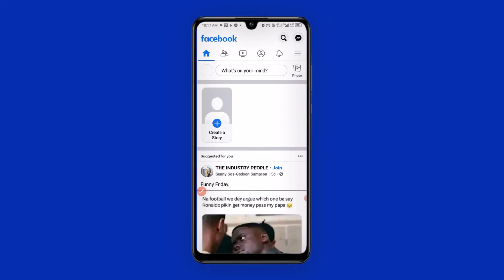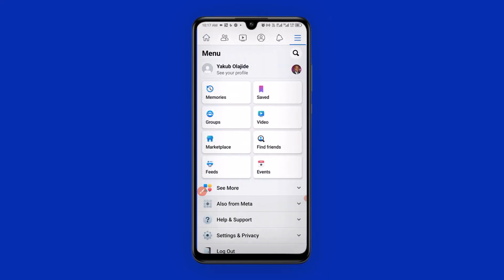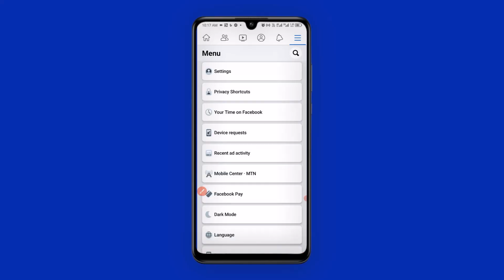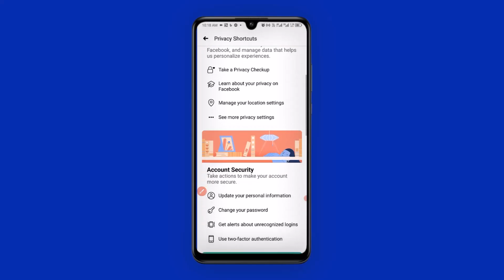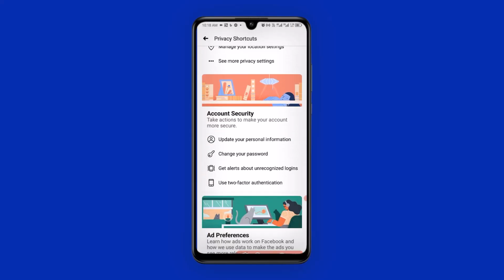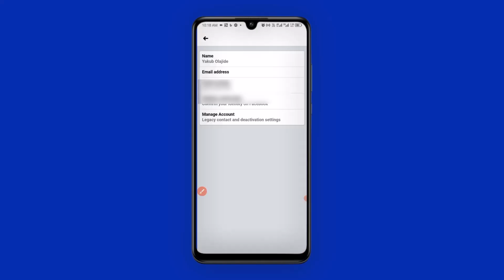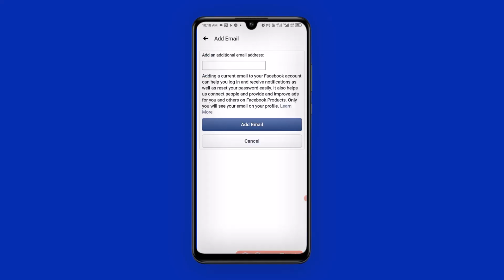How To Add Email to Facebook Account - Easy Step-By-Step Guide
Welcome to our comprehensive guide on how to add an email to your Facebook account!

What You'll Learn:
1. Navigating Facebook Settings: Learn how to find and access your account settings on both desktop and mobile devices.
5. Managing Multiple Emails: Learn how to manage multiple email addresses and choose which one receives notifications.

- Account Recovery: An additional email can help you recover your account if you ever lose access.
- Security: Adding a backup email increases the security of your Facebook account.
- Communication: Ensures you receive important notifications and updates from Facebook.

Support Us:
If you found this video helpful, please give it a thumbs up, share it with your friends, and don't forget to subscribe to our channel for more easy-to-follow guides and tutorials.